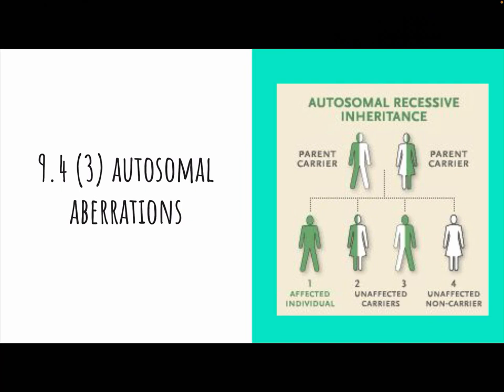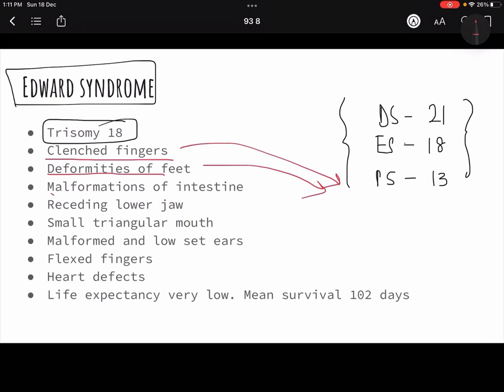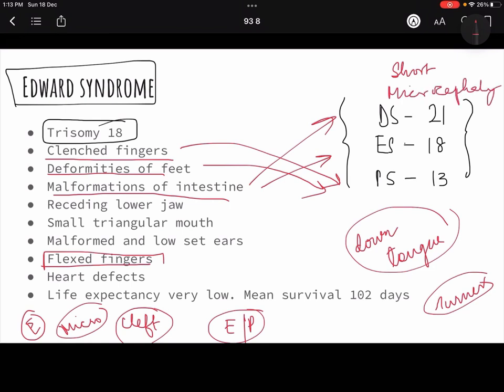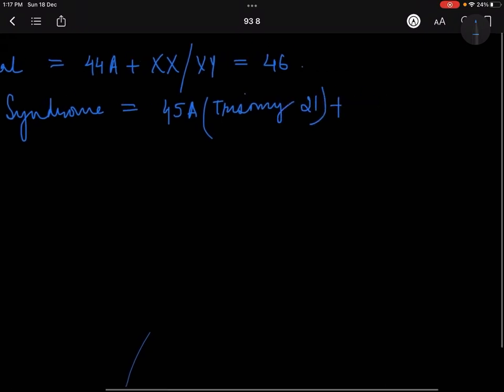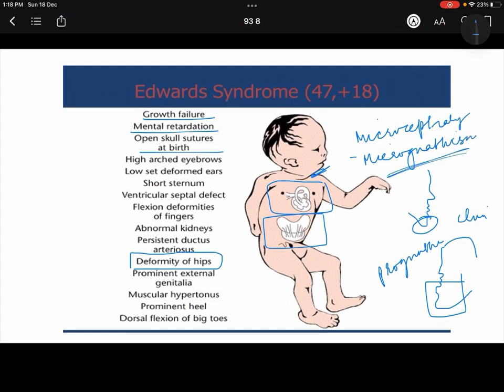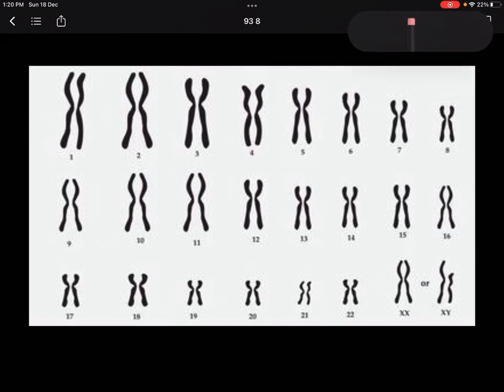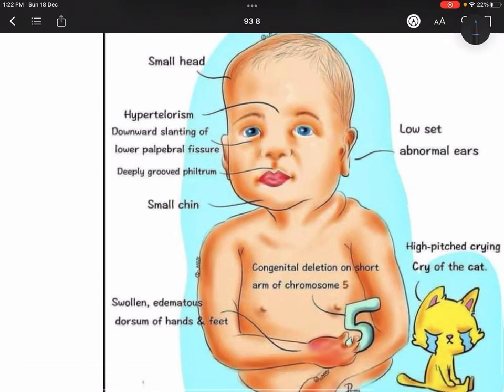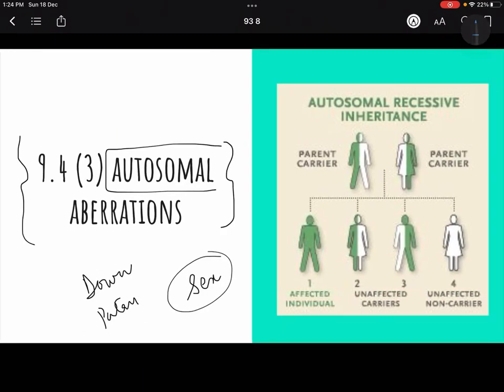Anthropology Day 104 | 9.4 Autosomal aberrations | Edward syndrome, Cri-du-chat